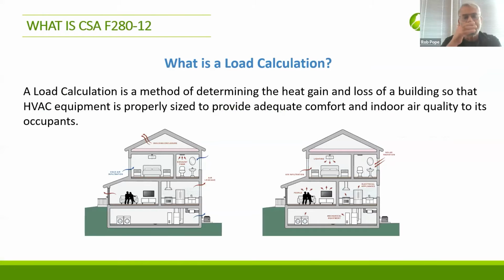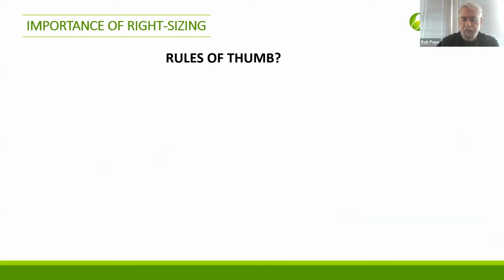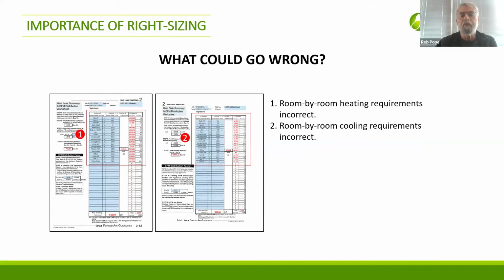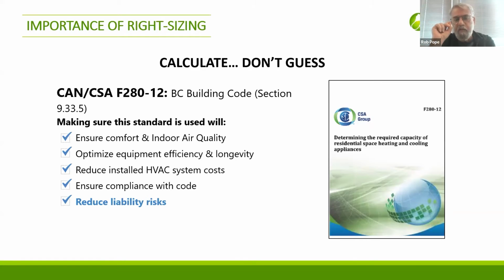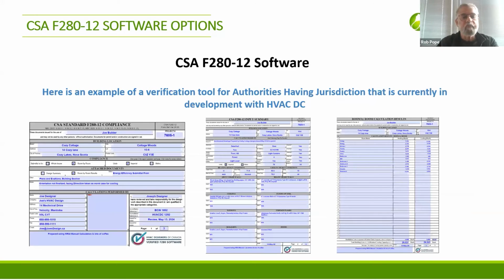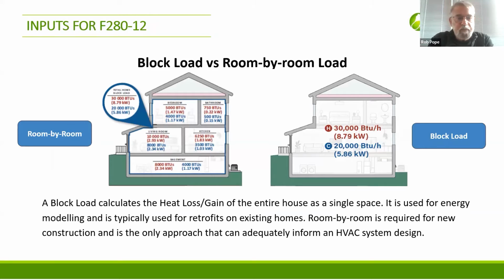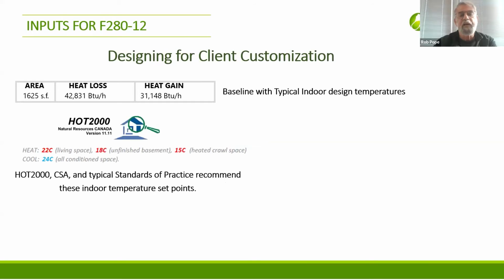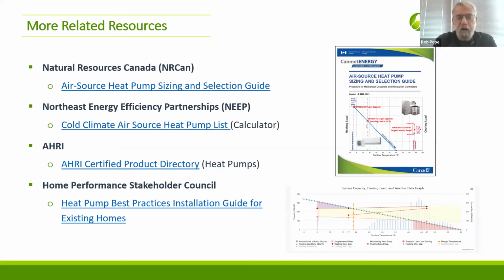Ensuring Quality Heat Pump Installations: Verifying F280-12 load calculations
Join us for an insightful webinar on Verifying F280-12 load calculations,  featuring esteemed speaker Rob Pope, Senior Consultant with Ecolighten Energy Solutions.

Rob Pope from Ecolighten Energy Solutions guides us through crucial factors and industry standards that should be adhered to for ensuring the utmost quality in heat pump installations.
This webinar focuses on how to understand an F280-12 report and use its results to determine whether the proposed heat pump for installation is appropriate in both new build and retrofit scenarios.

The presentation is relevant to builders, designers, HVAC technicians, energy advisors, and building officials.